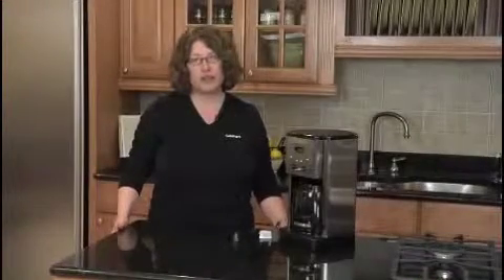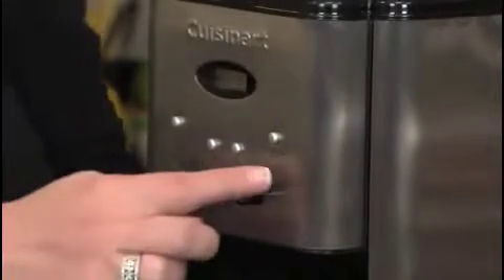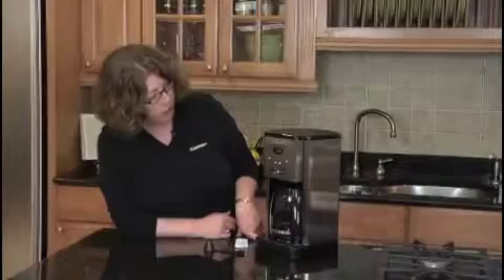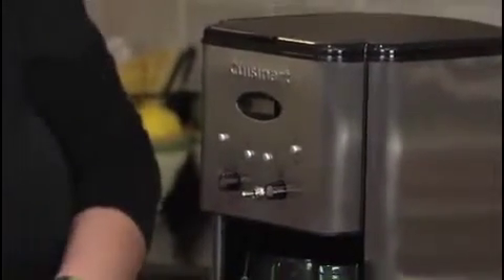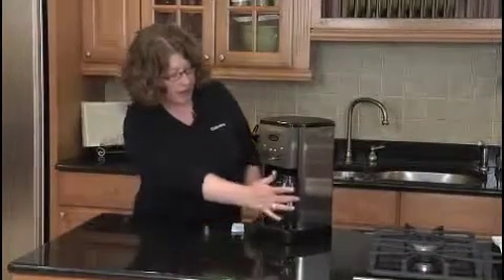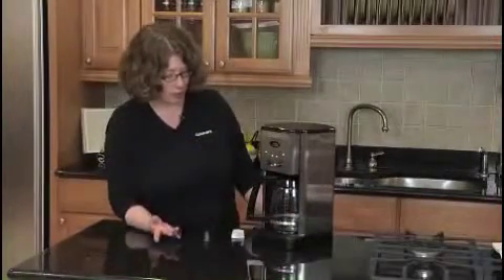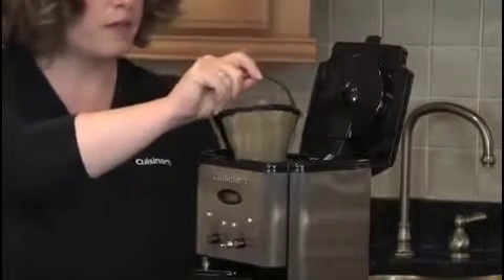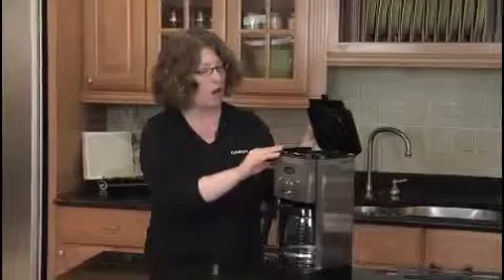Cuisinart 12-cup Brew Central Coffee Makers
Introducing an evolutionary new look in coffeemakers.

The Cuisinart Brew Central Coffeemaker makes a bold statement with a brushed stainless steel finish and an elegant tech-industrial design. Programmable from start to finish, with a variable heater plate for temperature control, it's the ideal coffeemaker for today's demanding consumer. It even tells you when it's time to decalcify. Cuisinart quality, performance and convenience -- now in new state-of-the-art packaging.

• 12-cup carafe with ergonomic handle, dripless spout and knuckle guard
• Brew Pause feature lets you enjoy a cup of coffee before brewing has finished
• Adjustable keep-warm temperature control
• Time-to-clean monitor with indicator light